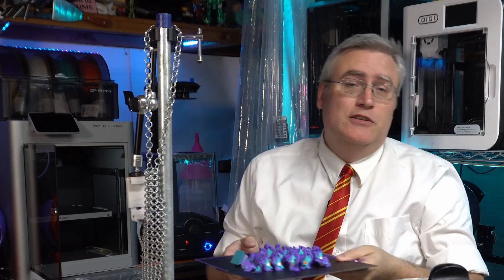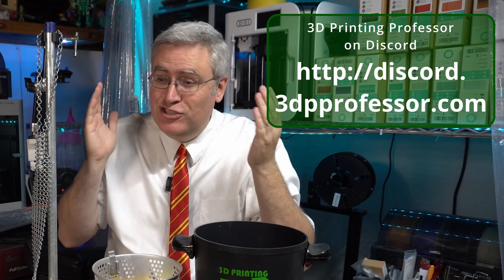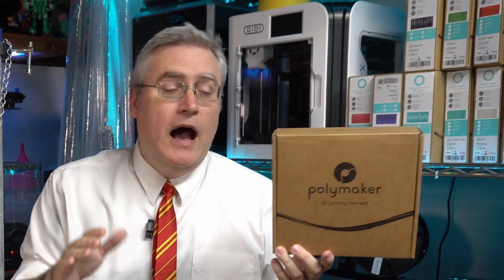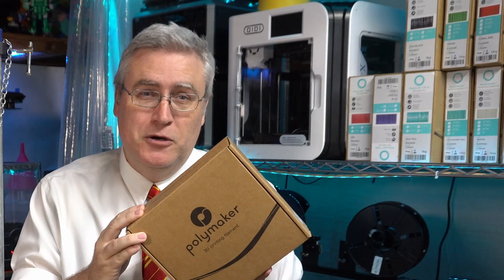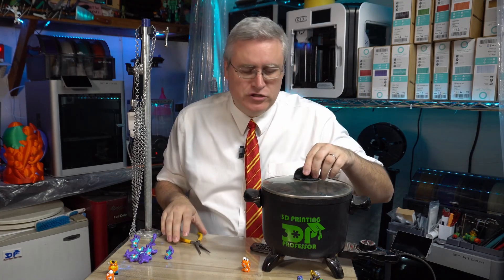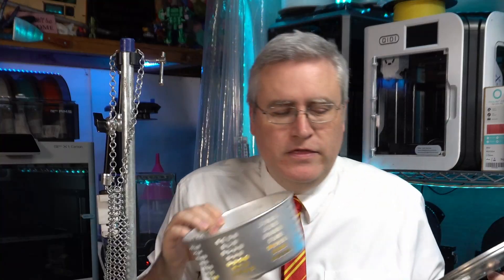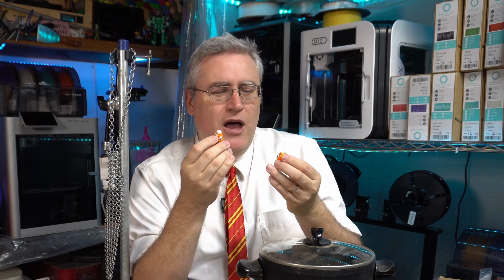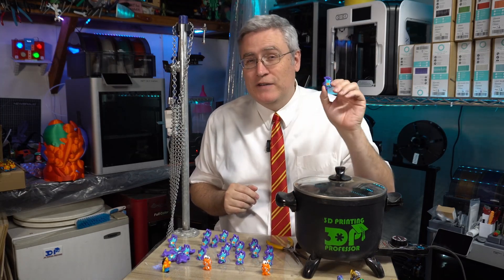How to smooth ABS 3D Prints - Polymaker ABS vs Polysmooth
Which is better when it comes to making 3D prints shiny and smooth? The new comer to the scene, Polysmooth, or the old reliable ABS?

3D Printing Professor is made possible by YOU!

I'm social!